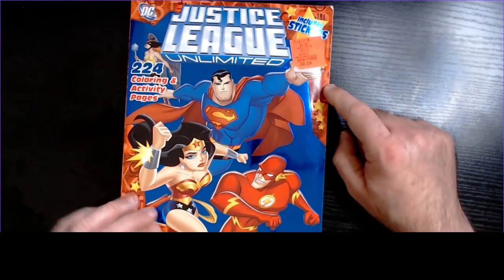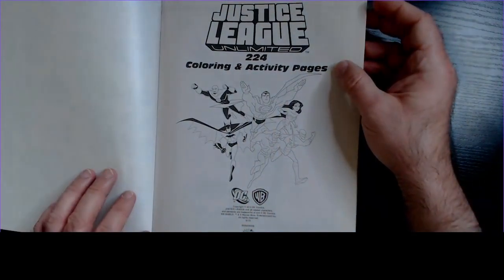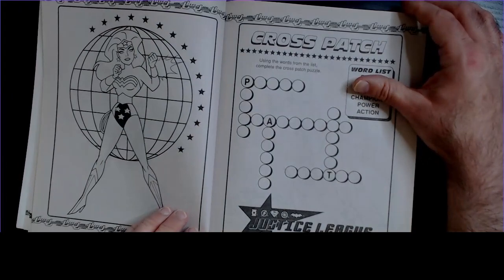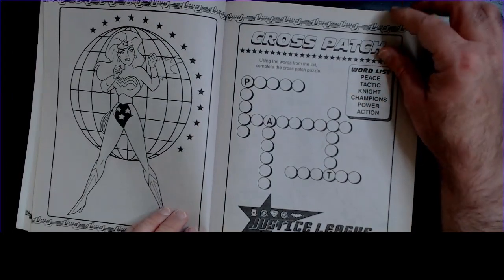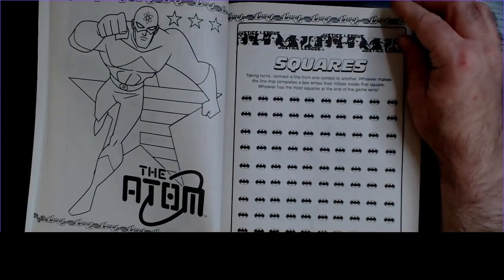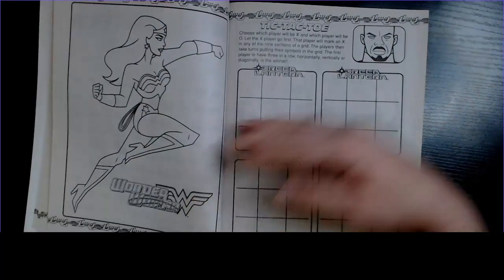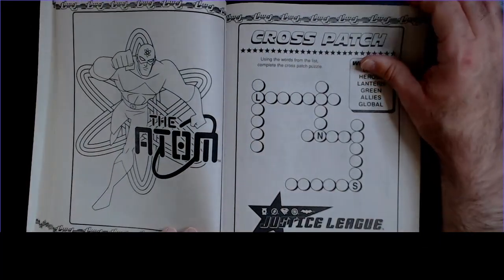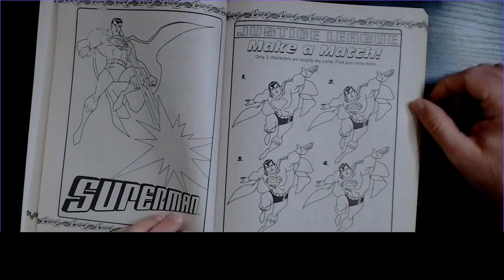Justice League Unlimited Coloring Books 224 pages